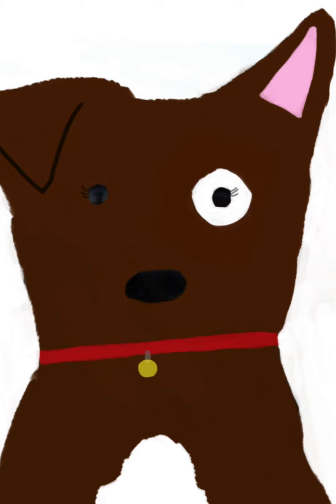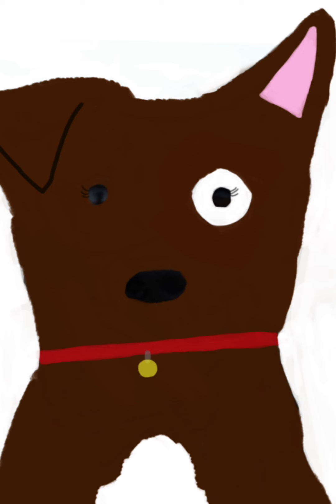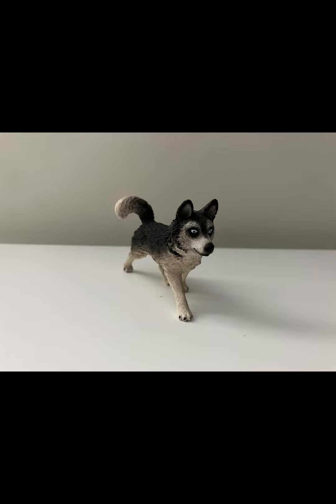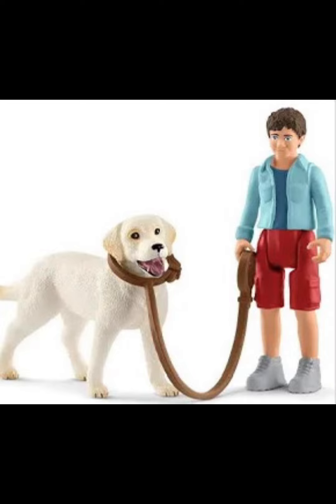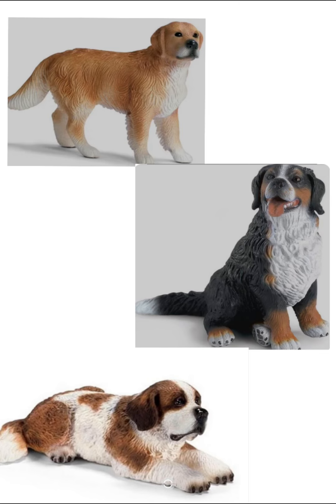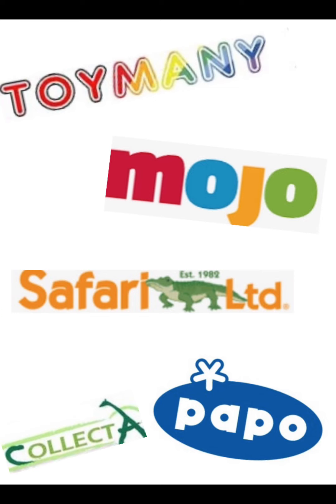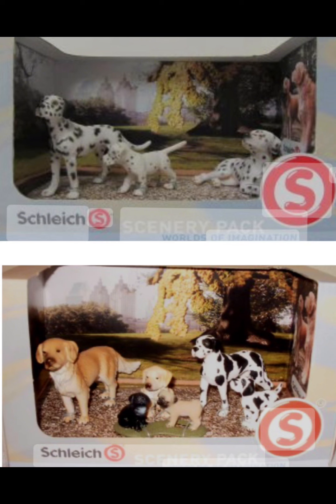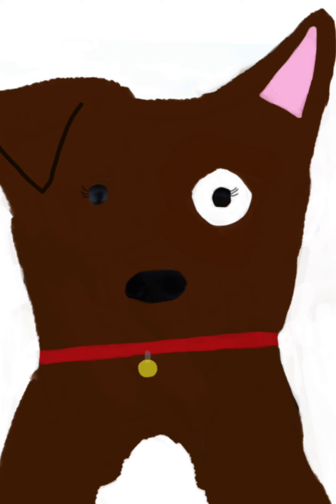My thoughts on the new Schleich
Inspired by wolf spirit and laskodog11